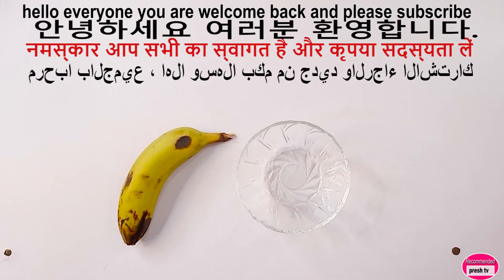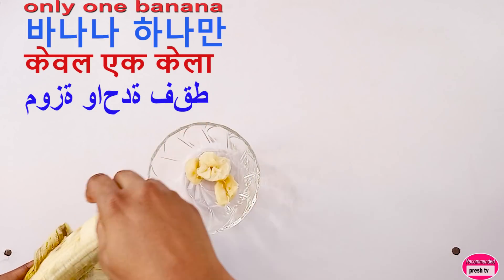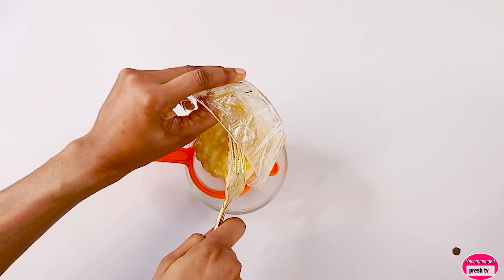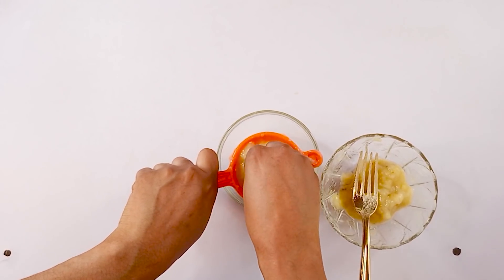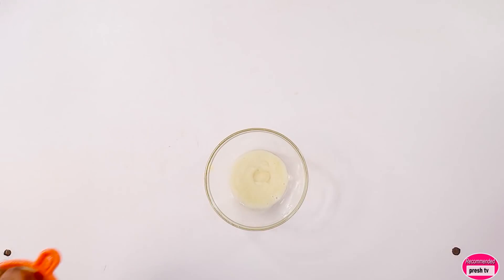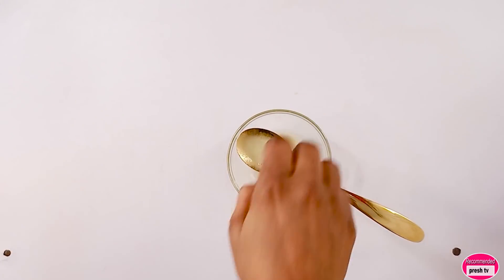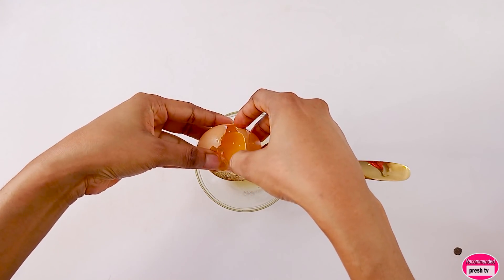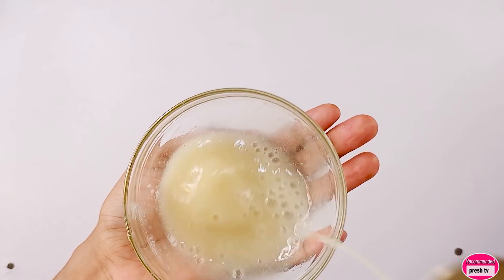Japanese face lift massage with banana juice / anti aging remedy to remove wrinkles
how to remove stretch marks
bright side
beauty recipes
natural home remedies
beauty Diy
natural beauty 556